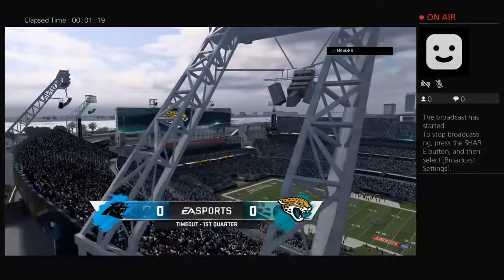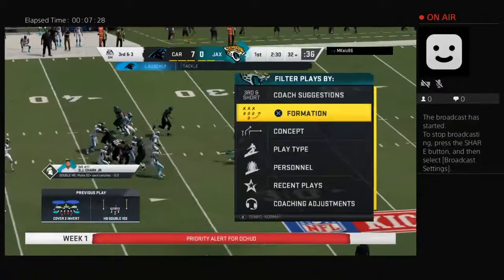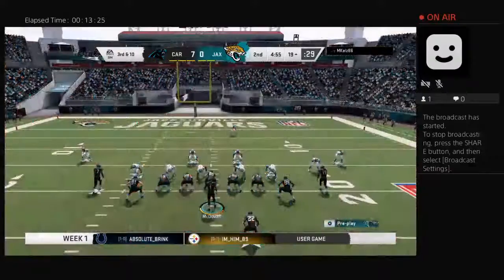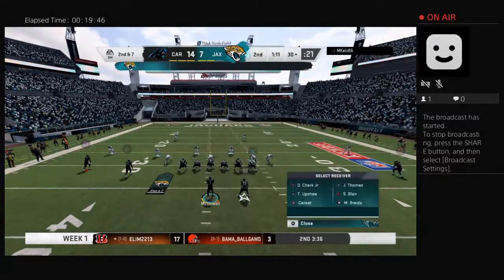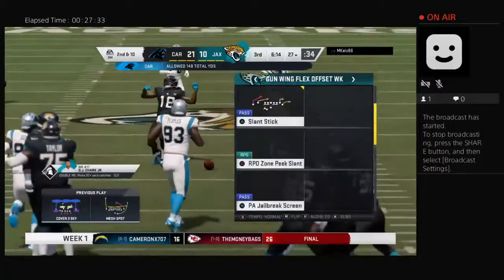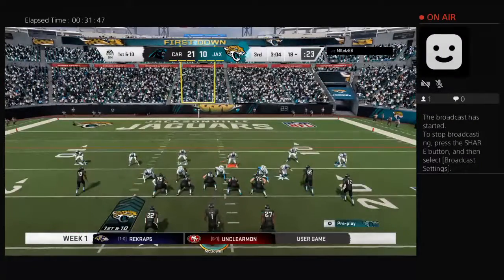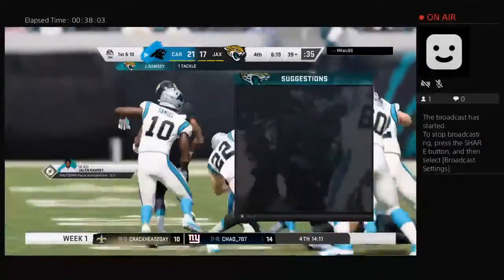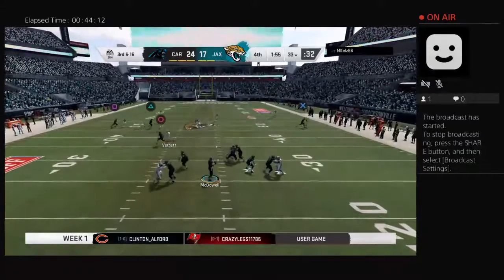mrhumble25's Live PS4 Broadcast